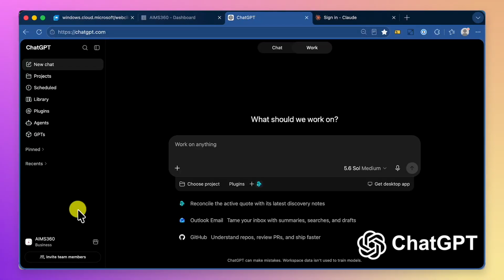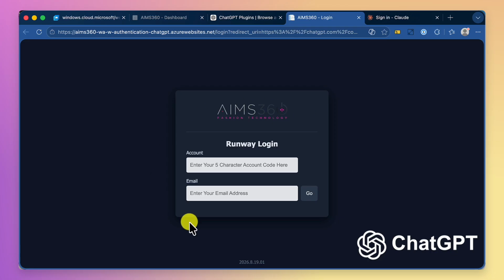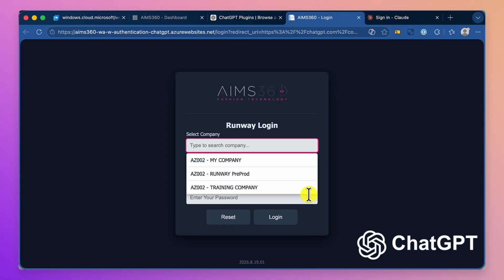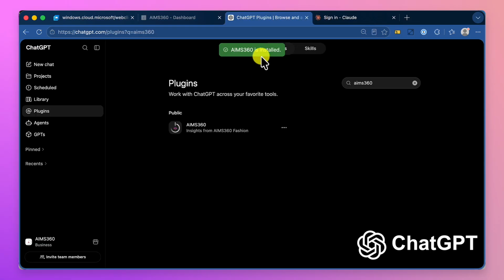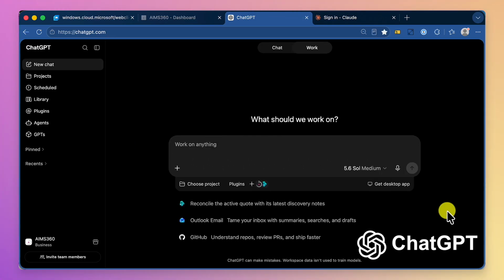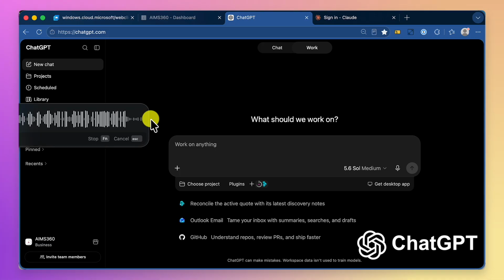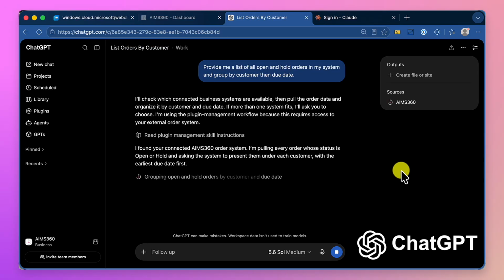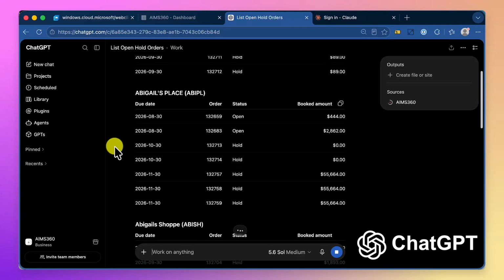AIMS360 ChatGPT Plugin Tutorial: How to Connect Your ERP Data to AI Setup and Demo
Learn how to install the AIMS360 plugin in ChatGPT, connect it to an authorized AIMS360 company through Runway Login, and start asking natural-language questions about your ERP data.

In this tutorial, we walk through the full setup process, including how to install the AIMS360 plugin, log in securely with your AIMS360 account code and operator email, select the correct company, and begin using ChatGPT to retrieve business information from AIMS360.

You’ll also see an example prompt that asks ChatGPT to pull open and hold orders, group them by customer, and sort them by due date.

AIMS360 helps consumer brands connect inventory, orders, production, EDI, warehouse, accounting, reporting, and AI-powered insights in one system.

Important: Never enter your AIMS360 password or login credentials directly into a ChatGPT prompt. Credentials should only be entered through the secure AIMS360 Runway Login page.

Free Demo: AIMS360.com/demo